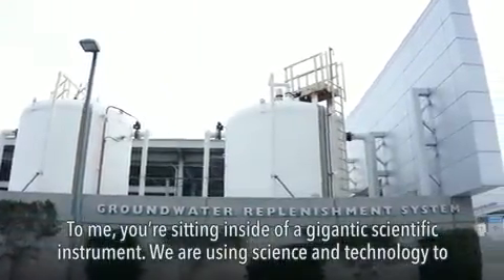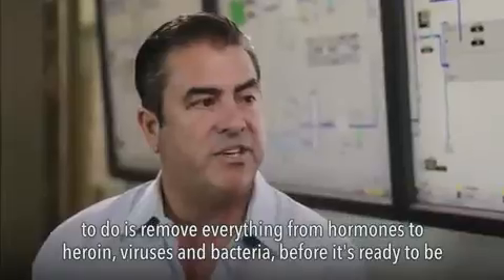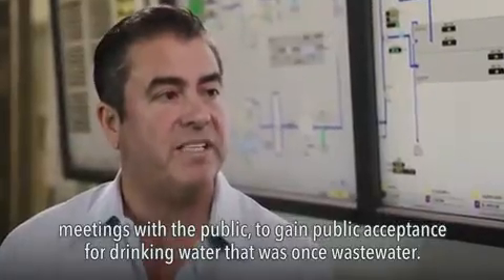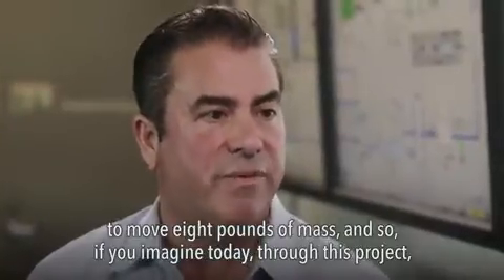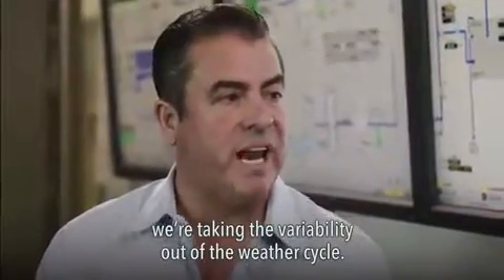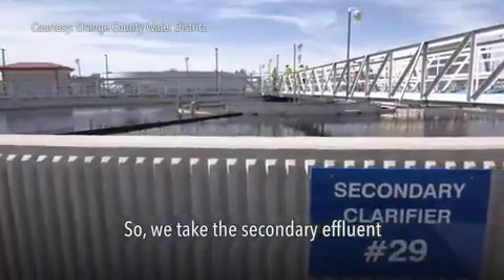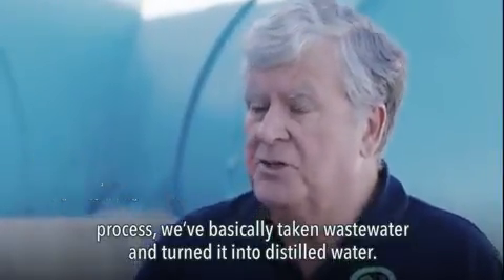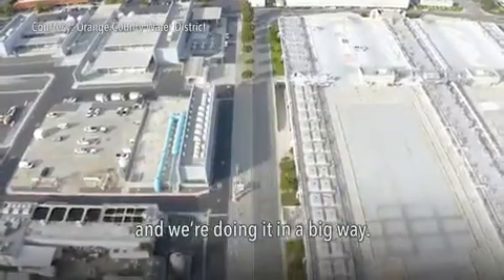Water Without Being Dependent on The Weather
Groundwater Replenishment System is a water purifying system that turns wastewater into drinking water, making it easier to get distilled water without being as dependent on the weather.